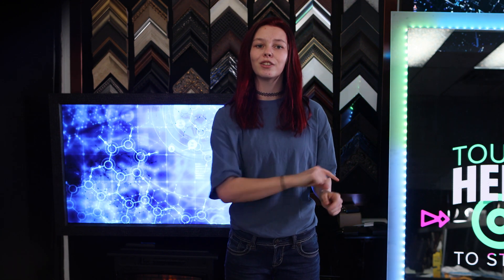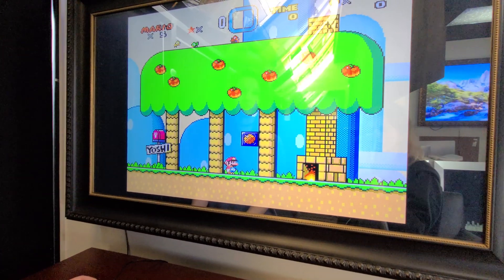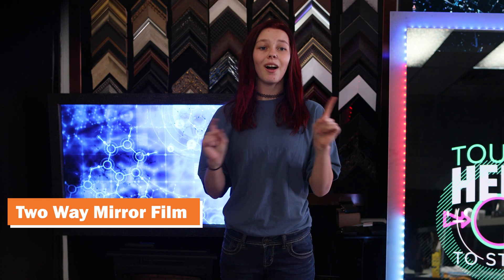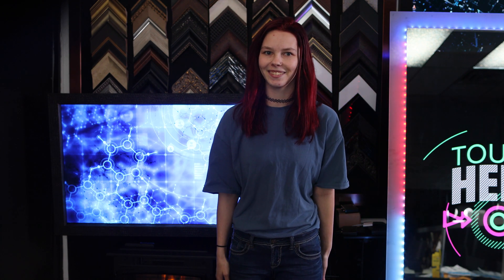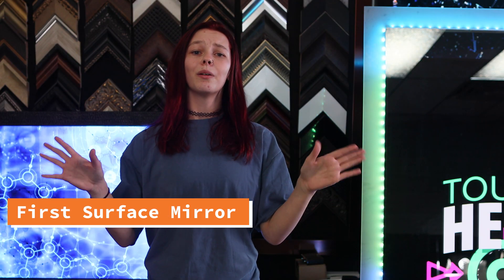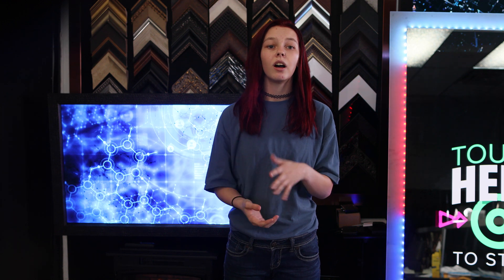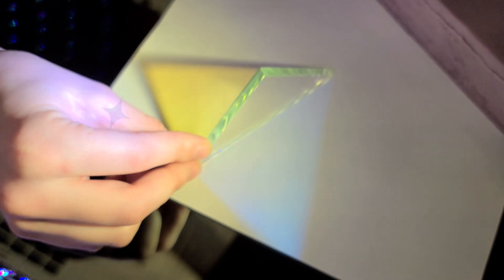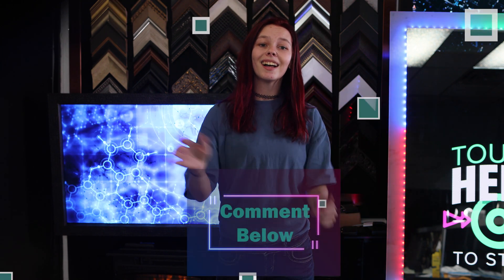Two Way Mirror - Science & Engineering Products Overview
A lot of people have been asking if we’re still shipping products! Due to the needs of the medical, engineering, and other critical industries, we remain open, cutting and shipping orders immediately.

Today, I’m going to be giving a brief overview of all of our products!
 Then, I will be asking you to comment which ones you’re interested in learning more about, and providing you with information and ways they could be useful during the COVID-19 outbreak.

The information and videos we create will also be bringing science into your home! So, even if school is cancelled, you’re still able to introduce new scientific depths to your kiddos whether it’s Spring, Summer, Fall, or Winter!!

First, let me tell you a little history about our store, so that you get a better understanding about our products.

We are a local manufacturer located in Toledo, Ohio. We custom create everything in our shop. So, you don’t have to worry about purchasing from us, because there is no middle man.

Also, we ship worldwide!

Alright, so now that you know a little bit about us, here are our products!
Smart Mirrors- These are great systems that are a mirror, TV, gaming system, and more! You can connect a Retro Pie to your complete smart mirror to play some of your favorite games! You can also use it to stay updated with news and events all while getting ready for the day!

Mirror Photo Booth - Are you interested in hosting events and parties? We would be happy to make a video about the creation and science that goes into a photo booth!

Two Way Mirrors - Glass or acrylic, whether it’s for scientific use such as hospitals or observation rooms, there are many uses for a two way mirror.  I’ve seen it all!

Infinity mirrors- One of my favorites! They are an easy and inexpensive DIY project to keep your children busy, and become a festive and unique decoration in your home!

Two way mirror film - Our two way mirror film can be used for home security, creating an even cheaper infinity mirror, safe rooms, and even store security.

We also have Hidden Televisions that are also called TV Mirrors! These are great for giving your home an elegant style, as well as providing entertainment for your family! Did someone say Netflix party!?

Presidential teleprompters - Teleprompters are a great way to practice speeches and presentations, and also a great tool to use while giving a live speech!

Halo Teleprompter - Have you always wanted to try and become a YouTuber? Now, you can see yourself while looking straight into the camera! Our Halo teleprompter allows you to record straight through, as well as see your reflection flawlessly!

First Surface mirror - We have this in both glass and acrylic! This mirror is great for engineering and optics. It’s optical components generate precise reflection and accuracy. They can be used for infinity mirrors, laser art, and more!

Soundproof glass - This is great for making a room more soundproof and quiet. It’s great for creating a more quiet room in a chaotic household.
Two way dome mirror - This mirror is great for environments where a lot of fast movement is happening such as hospitals and schools. You can see what’s around the corner, as well as place a camera behind it and record right through it!

😏Studio Tools:😏